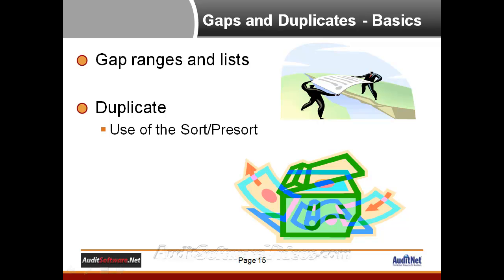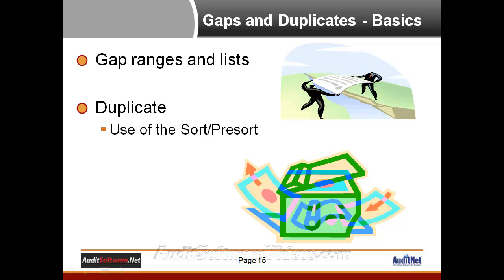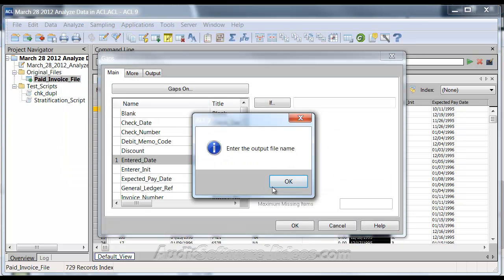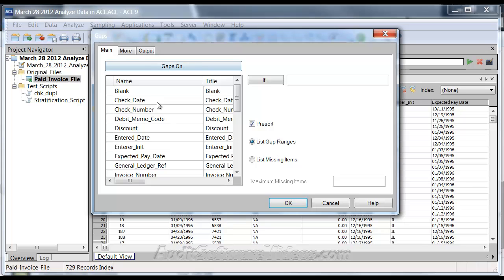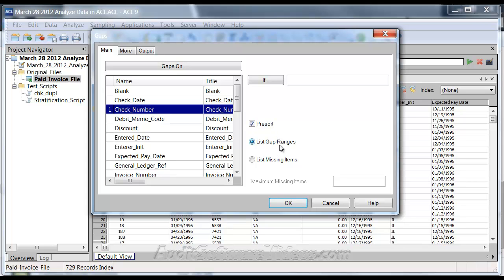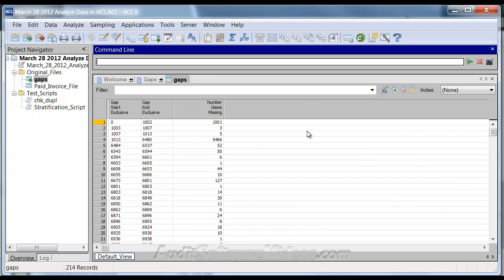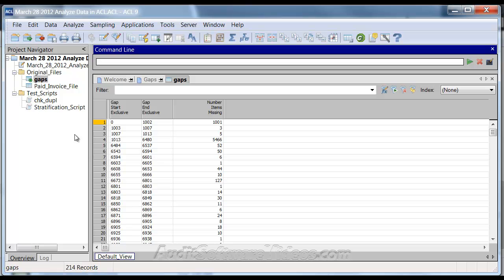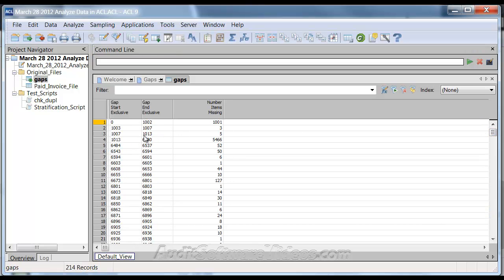08 GAPS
Learn to find gaps in sequences such as check numbers.